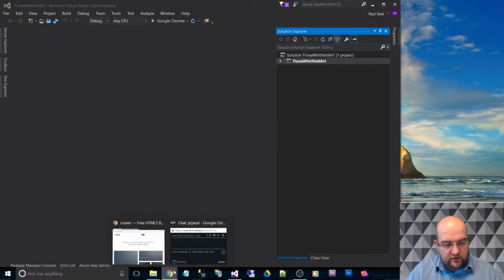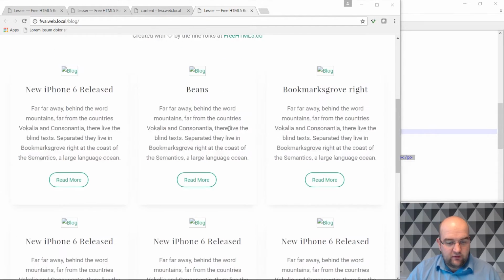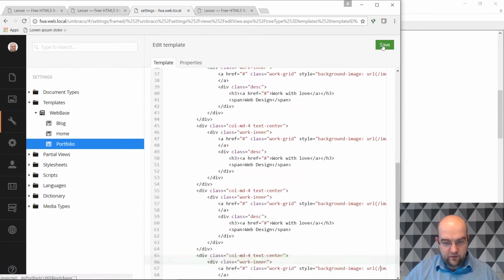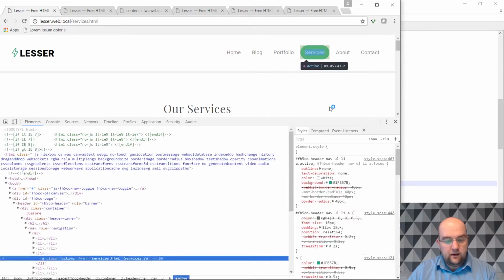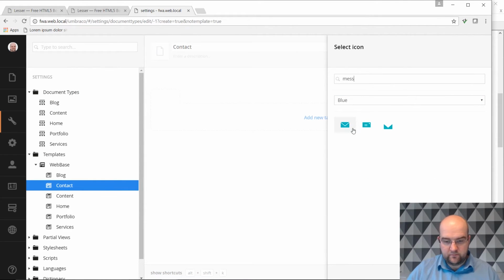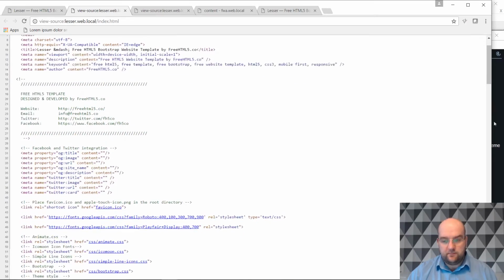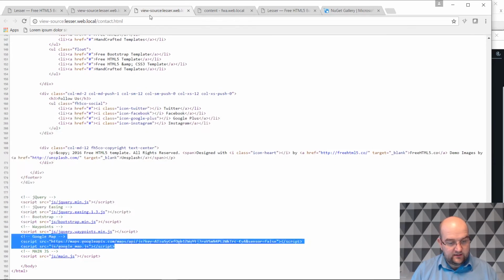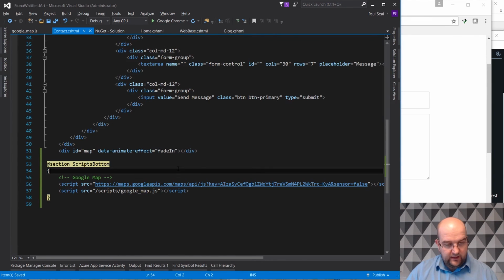How to build a site with Umbraco - Part 3 - Document Types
In this video you will see me:

- Creating new templates
- Creating new document types
- Relating the templates to the document types
- Allowing different document types to be created under the home page
- Creating content pages using these document types
- Fixing image and script path issues
- Setting up RenderSection for the Head, ScriptsTop and ScriptsBottom
- Fixing the google map

for more help with MVC and Umbraco.